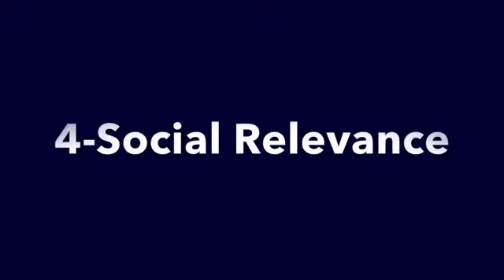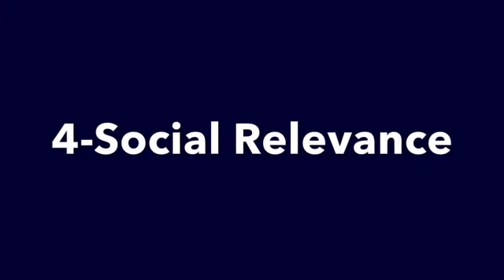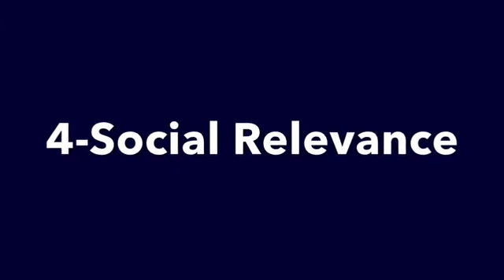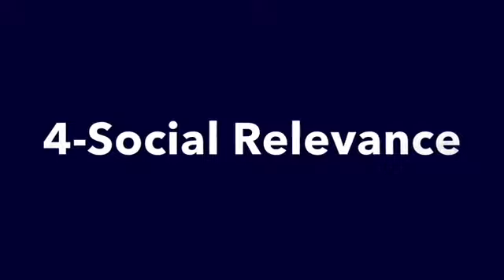Top 6 Reasons for Using Stories in the Language Classroom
Stories are great motivators! Check my top 6 reasons for Using stories in the ESL classroom.Do you have a different reason? Would you like to share?